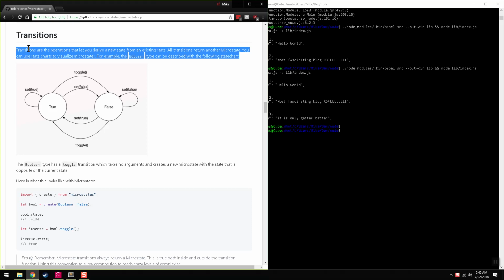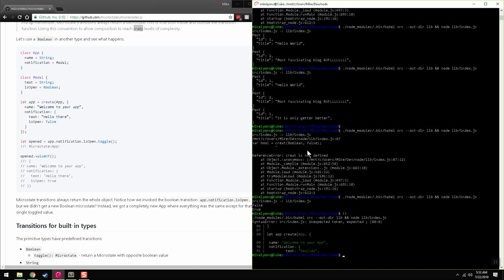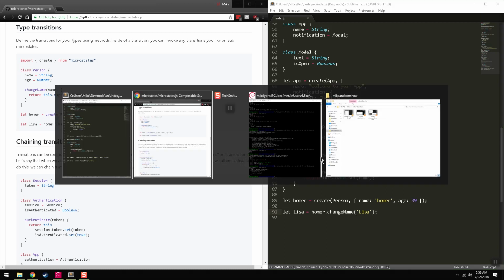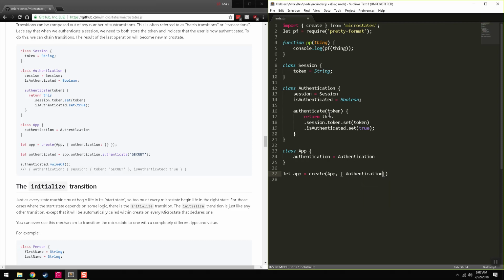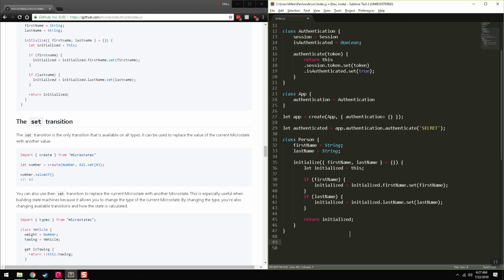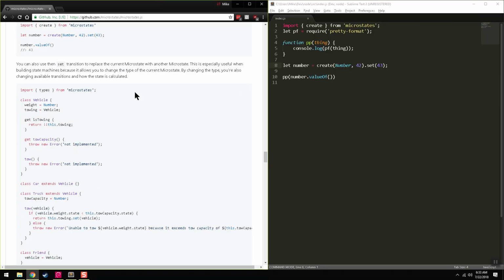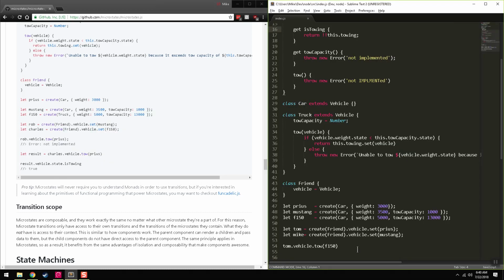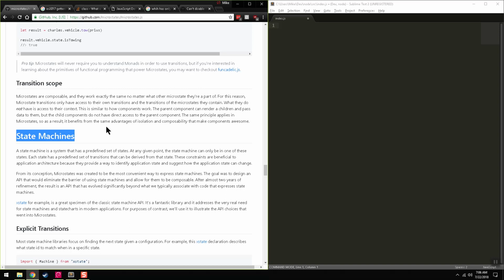MICROSTATES.js part 2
Microstates getting started guide - Mike and Tom do web development tutorials episode 4

Mike and Tom foray into the wonderful getting started guide for Microstates in javascript.